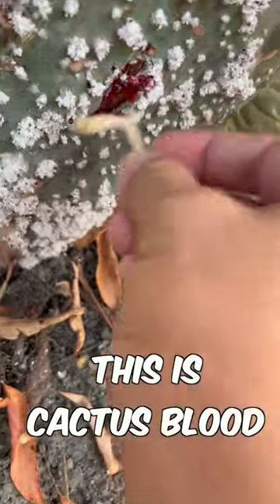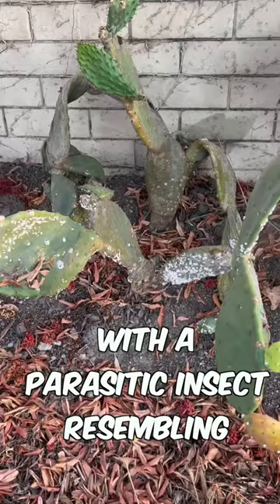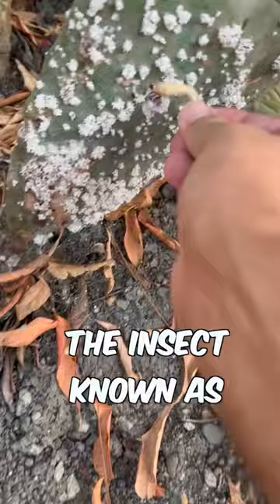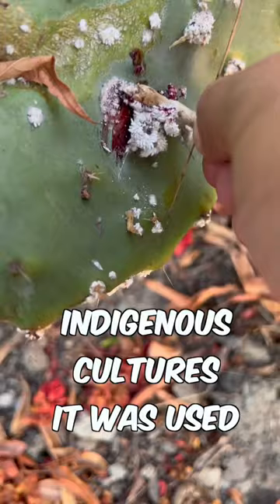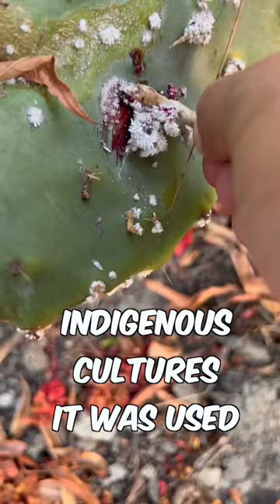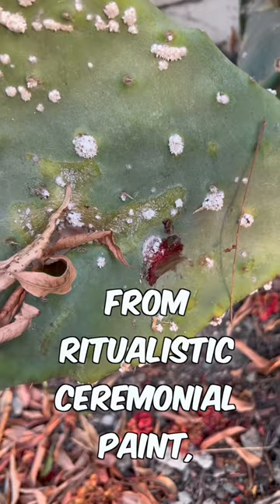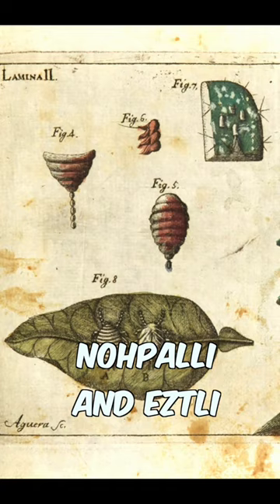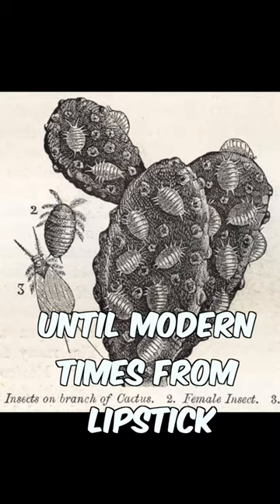Cactus Blood, an Ancient dye used for centuries